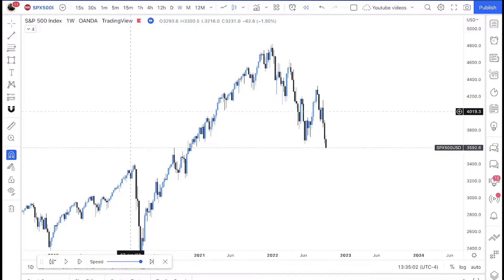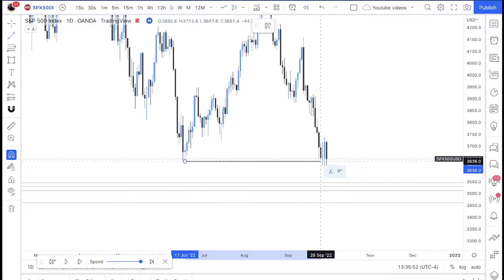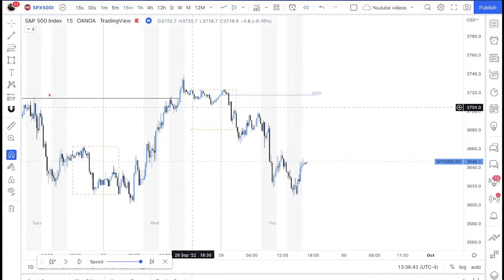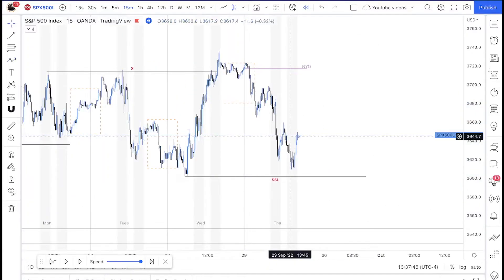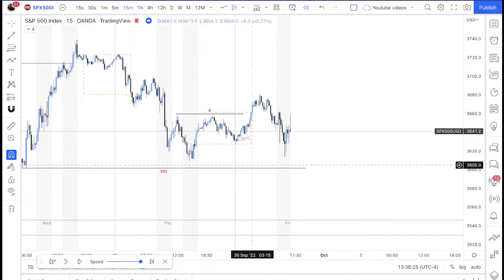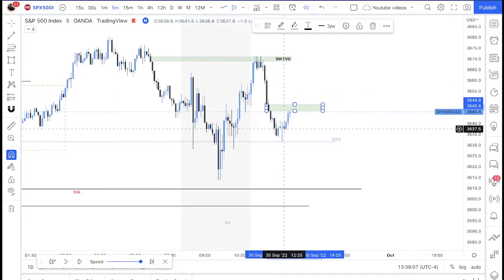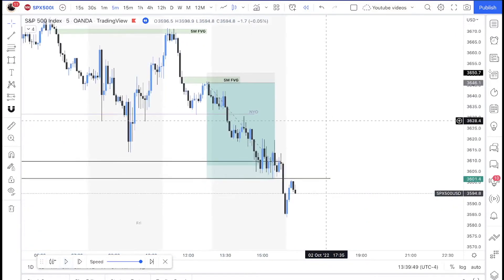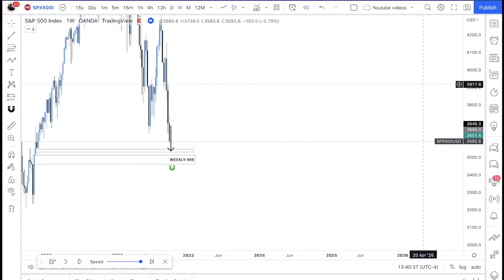E_IsProfitable SEPTEMBER 30TH ANALYSIS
Follow me for more daily breakdowns.

The footage shown in this video should not be
considered as any form of financial advice.
Participating in the financial markets carries
 along huge (financial) risk. E_isprofitable is not
responsible in any way for a viewer his/her actions.
Viewers of E_isprofitable videos acknowledge
that all the content is meant for entertainment and/or